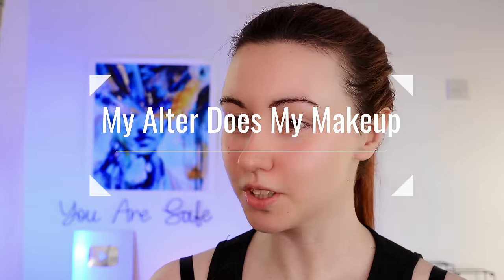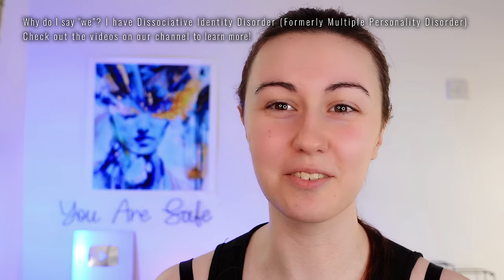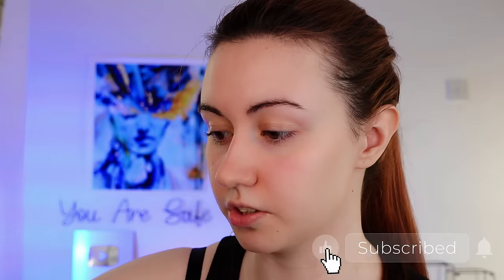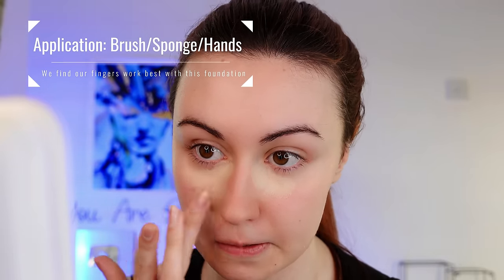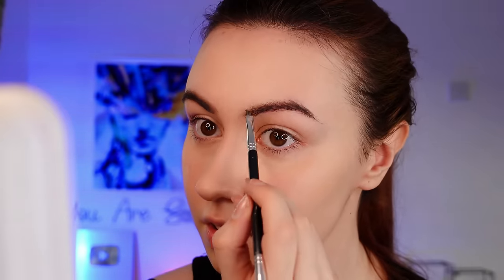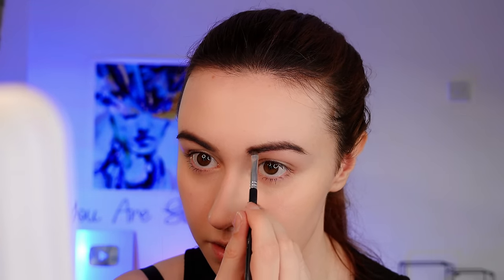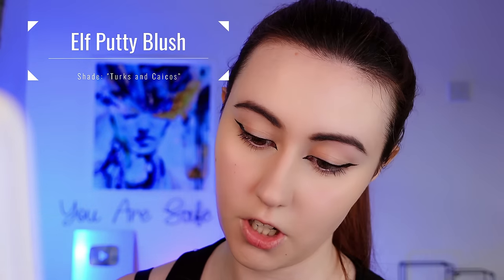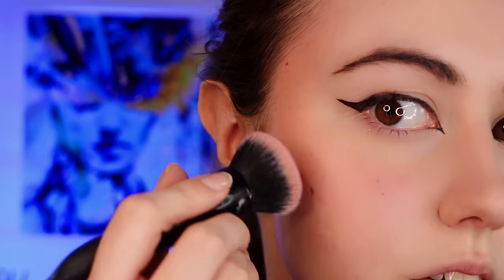MY ALTER DOES MY MAKEUP: Kya | Dissociative Identity Disorder | DissociaDID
This video is available in 4k definition! Adjust your playback quality settings to watch it in its best quality.
PLEASE NOTE! Camera focus, professional lighting, bokeh blur (background defocus) and brightness adjustments all make a huge difference to how skin texture looks in videos! Pores, spots/acne, peach fuzz, hair, discolouration, scarring, dry/oily patches etc, on skin are all NORMAL and nothing to be ashamed of.
No one in real life and natural light looks the same as they will under studio lighting with high quality cameras. Please don't compare your natural skin to what you see online, especially on sites like TikTok and Instagram which utilise filters almost constantly. Most phones these days also have skin softening or smoothing effects in their camera apps. Photo editing and retouching is common and used in almost all media, far beyond just adverts and TV now. The beauty standards promoted on social media are sometimes outlandish and unrealistic.
With that in mind, we want to remind you that you are perfect as you are. Makeup is for fun, creativity, enhancement, or whatever you want it to be, but it will always look like makeup on the skin. Your beauty comes from YOU, and you don't need makeup to be that. ❤️

OTHER PLACES OUR SYSTEM IS ACTIVE (these accounts are not used as part of the DissociaDID project and do not represent DissociaDID. They are not designed for education, they are for personal use by the System, but you are welcome to hang out with us if you’d like to.)

We are not Mental Health Professionals. These videos were made from what we believed to be accurate at the time of their creation, from sources made accessible to us and our own personal experiences. New or updated information may have become available since these videos were made that we may not be aware of, or were not aware of at the time of making the content. We try our best to keep up to date with accurate information, but we are not researchers, psychologists or scientists, just mentally ill people trying to spread awareness and validation as best we can. Please do not use our videos as your only source of information or as a replacement for professional help.

THIS VIDEO WAS CREATED SOLELY BY DISSOCIADID WITH NO OUTSIDE INPUT.

Intro/Outro music from Non Copyright Sounds